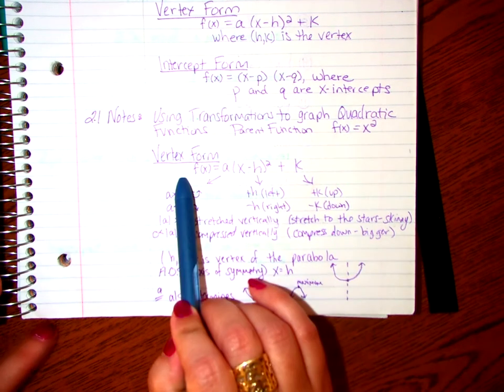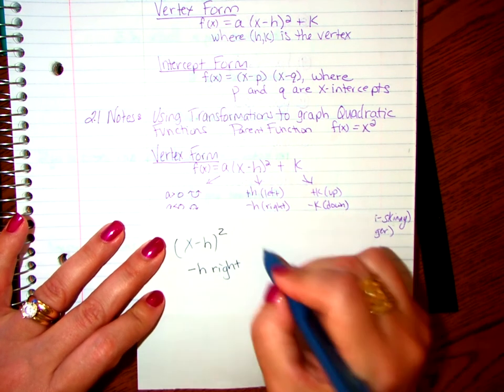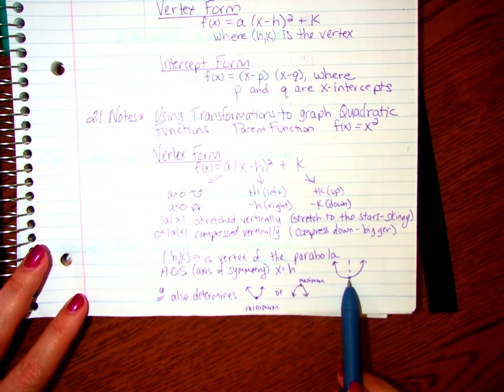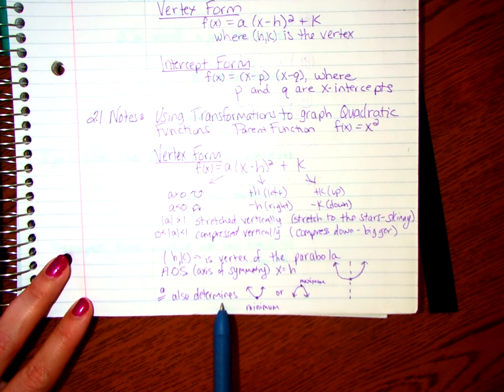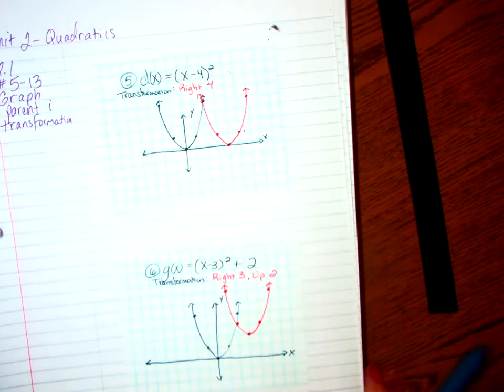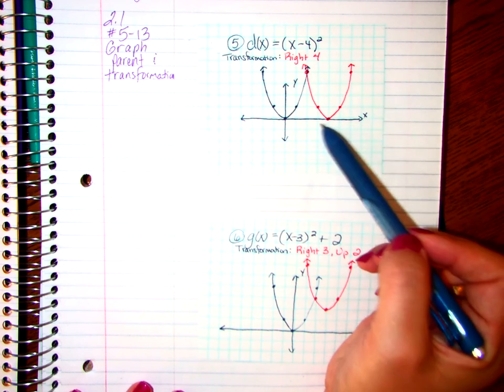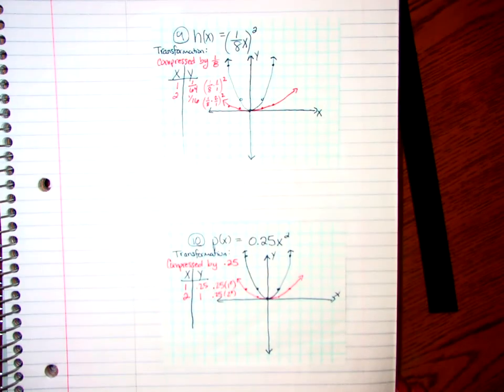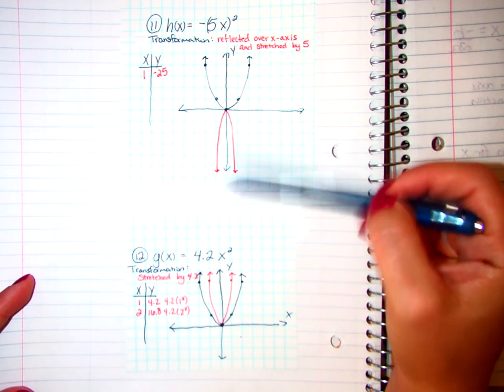2.1 - Quadratics - Vertex Form - Transformation and Graphing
Understanding Transformations and graphing in Vertex Form.